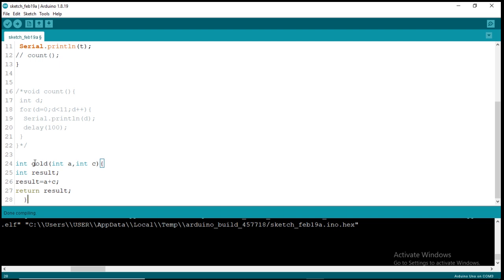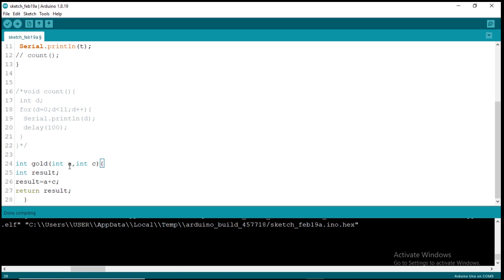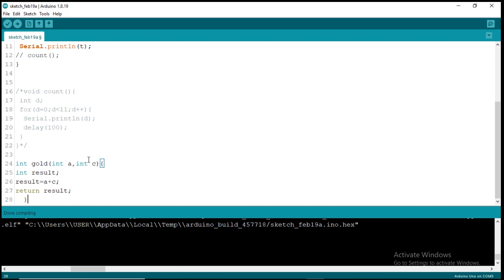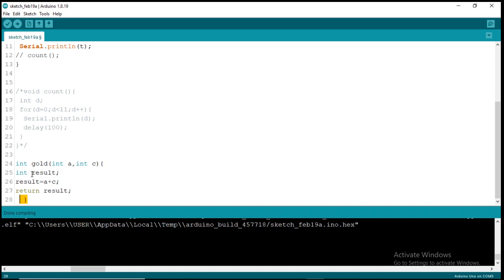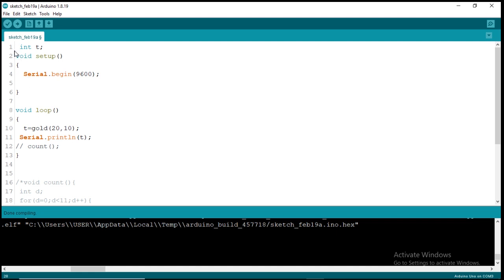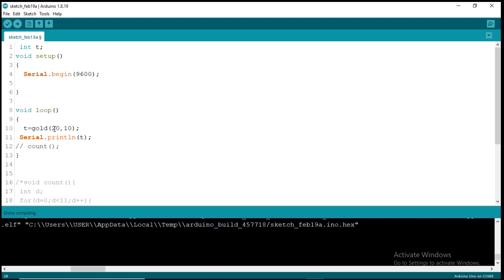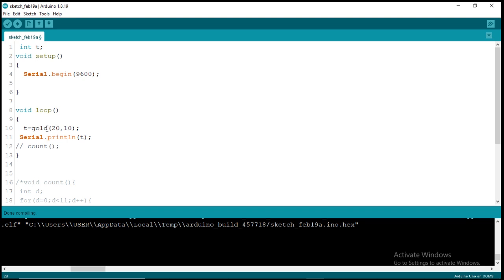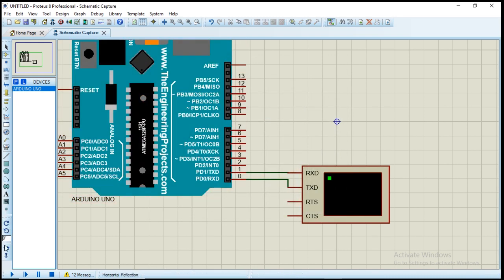Function part2 #36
In this video, we'll take a look at the function keyword in programming. We'll learn what it is, what it does, and some examples.

Functionality is one of the key aspects of programming, and understanding how functions work is a valuable skill. In this video, we'll take a look at the function keyword and learn what it is, what it does, and some examples. After watching this video, you'll have a better understanding of how functions work in programming and be able to use them more confidently!